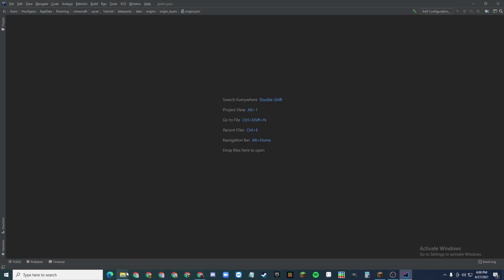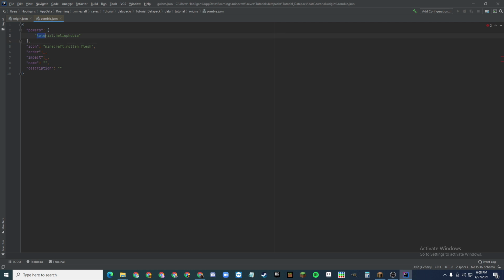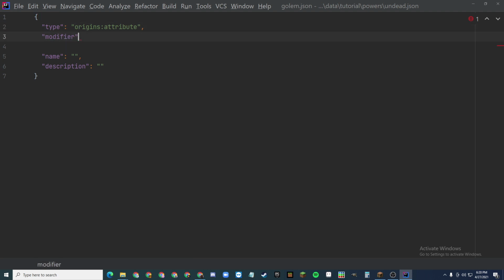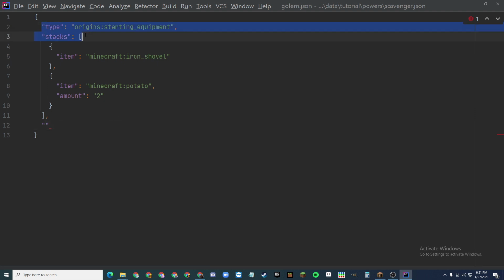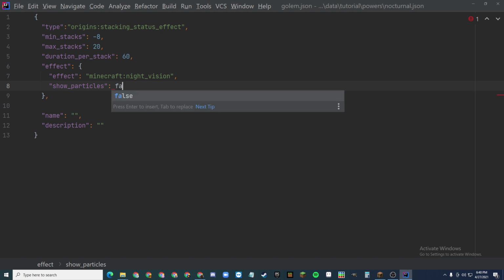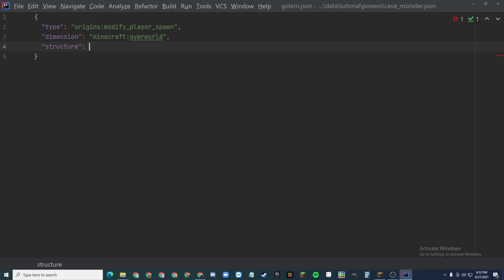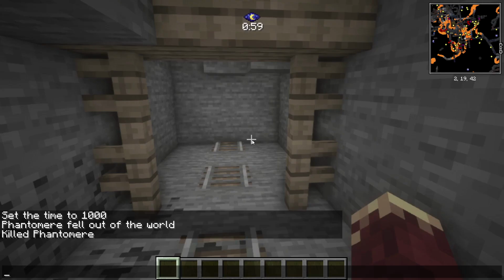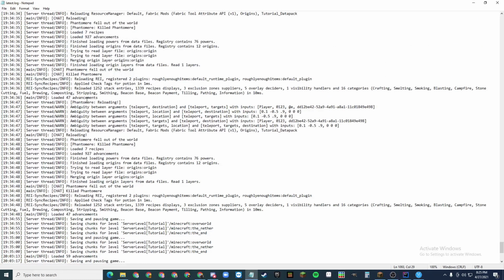Origins - Custom Origin Datapack Tutorial | Zombie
A tutorial to make your own custom Origin in a datapack, like the Starborne or Bee origin on the Origins SMP. (I MADE AN ERROR, LOOK AT THE PINNED COMMENT!)

Sorry about the small code at the beginning, and the bad video quality! :D Thanks

- Genesis (One of my datapacks)